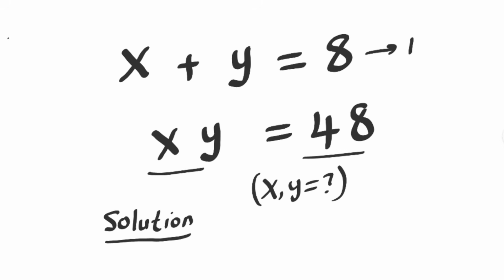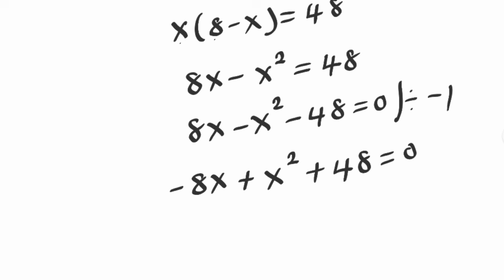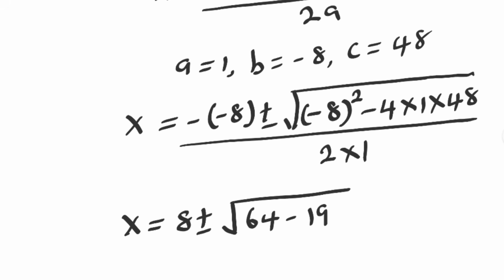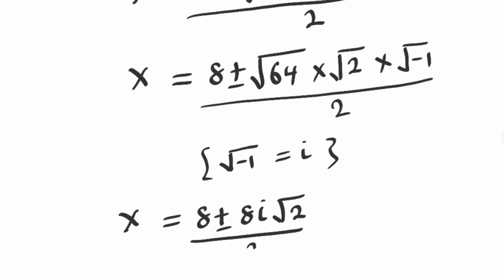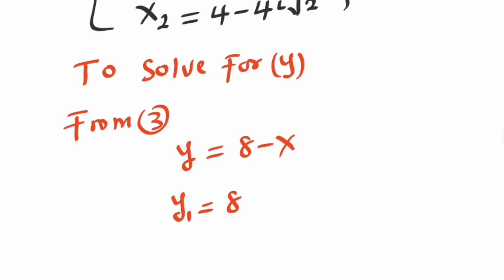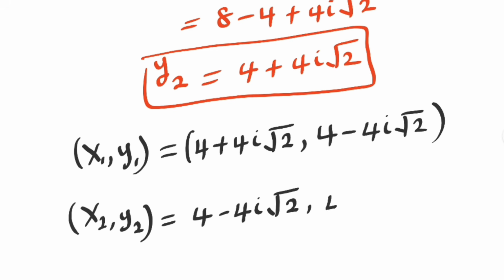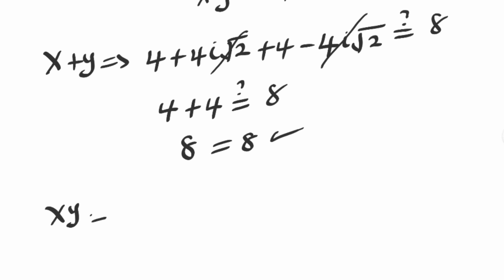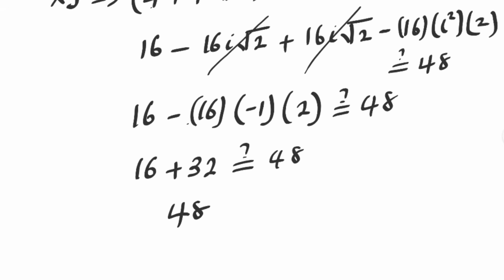Can You Solve This In 30 Seconds ? | 🏆 A Nice Math Olympiad Algebra...